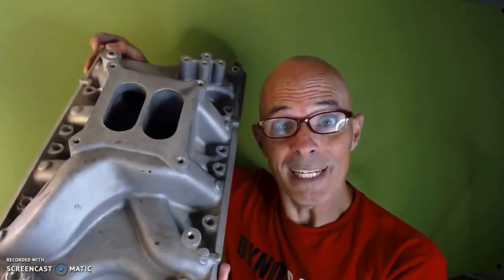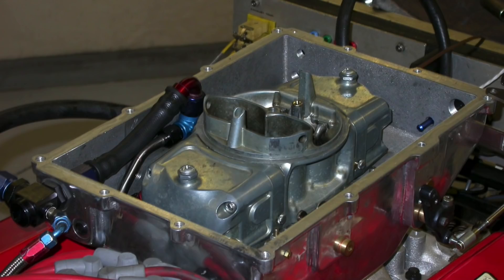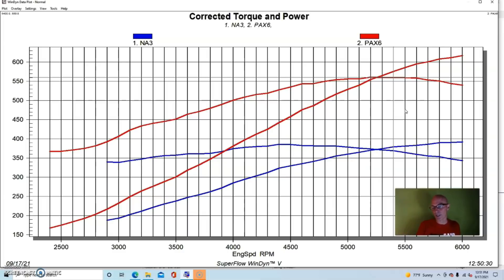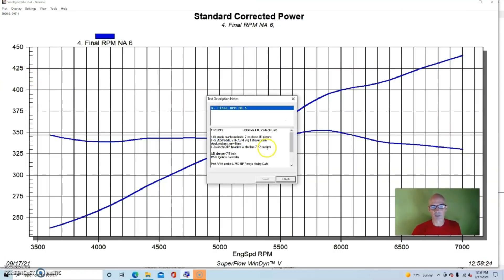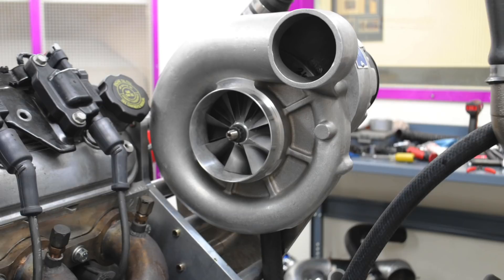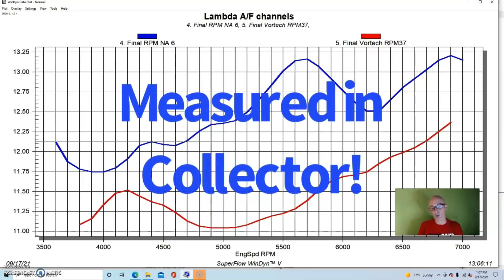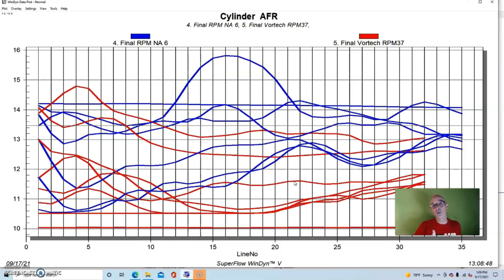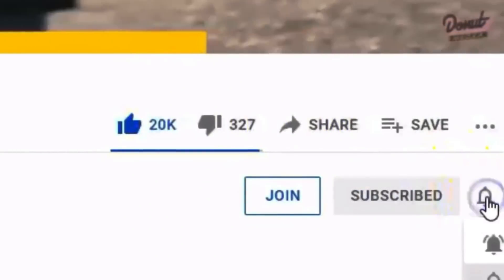HOW TO: BLOW THROUGH DUAL-PLANE INTAKE UNDER BOOST (TURBO & BLOWER)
CAN YOU RUN A DUAL-PLANE INTAKE INTAKE WITH BOOST? DOES A  BLOW-THROUGH, BOOSTED COMBINATION WORK WITH A DUAL-PLANE INTAKE? WHAT HAPPENS TO THE CYLINDER-TO-CYLINDER AF DISTRIBUTION? WHAT HAPPENS TO POWER? DOES THE INTAKE DO ANYTHING DIFFERENT UNDER BOOST? CHECK OUT THIS VIDEO WHERE I TESTED A DUAL PLANE INTAKE ON A SMALL BLOCK FORD, WITH A (BLOW THROUGH CARBURETED) SUPERCHARGER AND A TURBO. THEN, TESTED A DUAL PLANE ON A BLOW-THROUGH, CARBURETED 4.8L LS APPLICATION WITH (8) INDIVIDUAL OXYGEN SENSORS FOR EACH CYLINDER. DID BOOST CHANGE THE AF MIXTURE? IT'S ALL HERE!